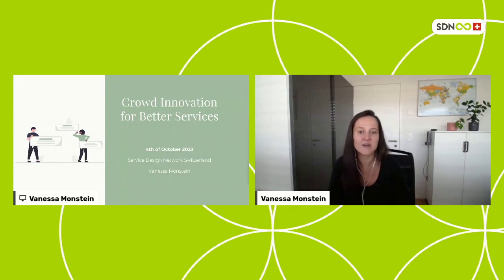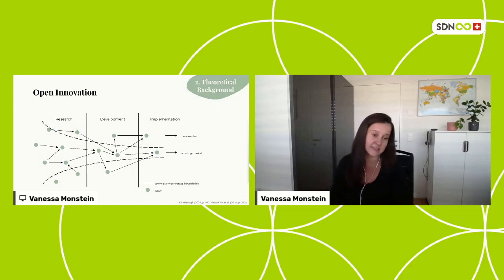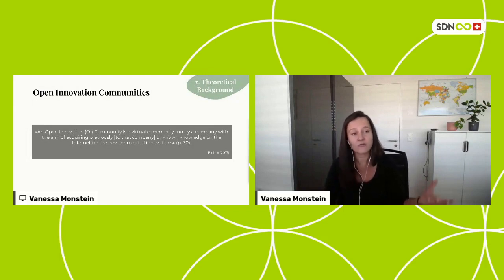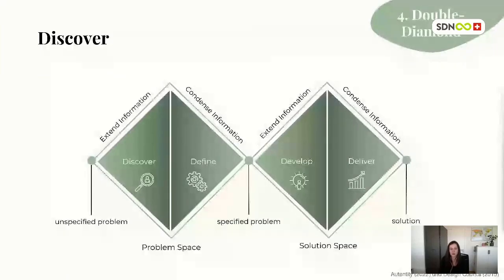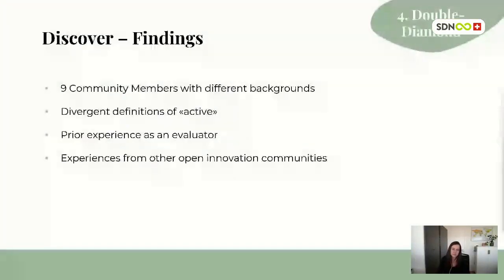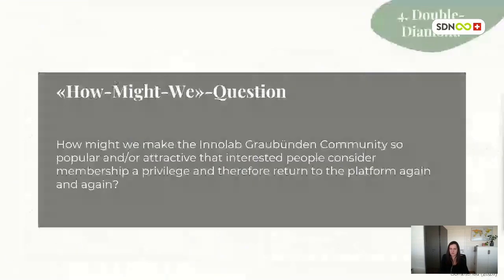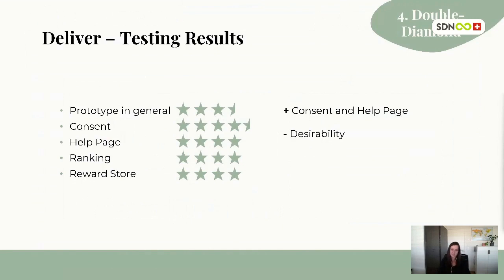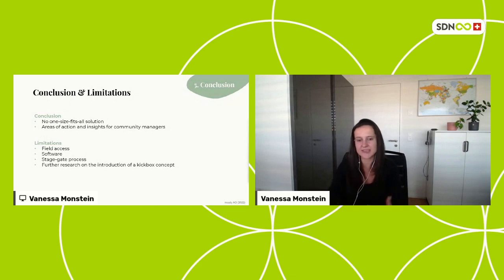Webinar “Crowd Innovation for Better Services” with Vanessa Monstein.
An event organized by the Swiss Service Design Network.

00:00 Introduction
01:24 Talk: Theoretical foundations
15:00 Talk: Case study
39:12 Daniele's favourite insights
39:52 Q&A: Anecdotes
42:24 Q&A: Which factor is the most important?
44:40 Q&A: Who were the experts?
46:28 Q&A: Simplest way to start open innovation
48:17 Closing words